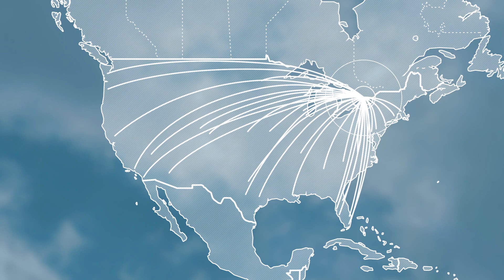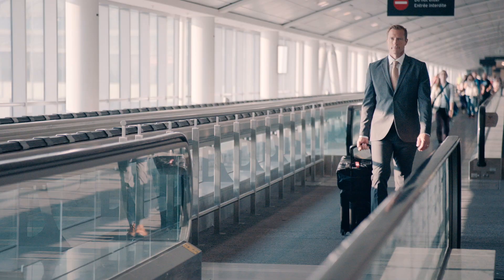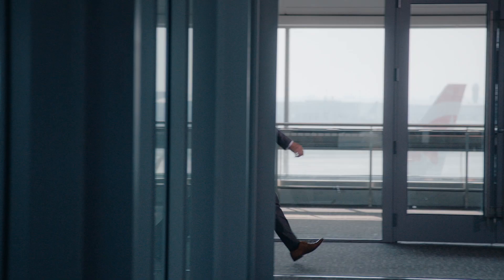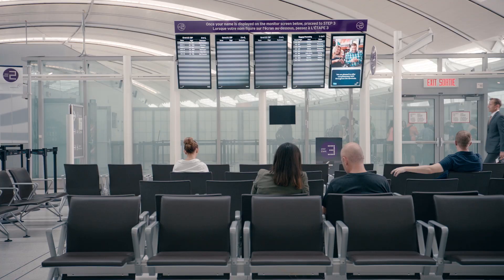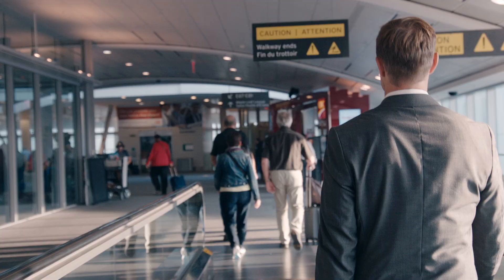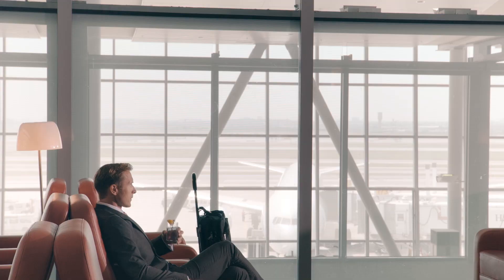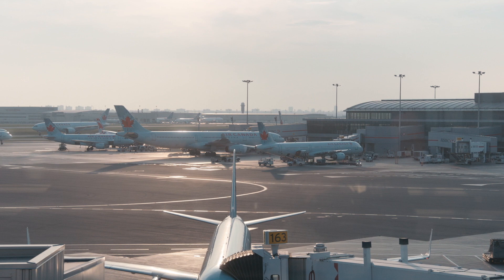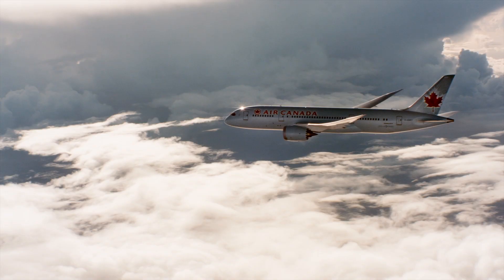The Toronto Pearson Advantage | TravelSmarter with Air Canada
Connect seamlessly through Toronto when traveling from the US to Europe, Asia or beyond.

See everything Toronto Pearson has to offer. From shorter U.S. Customs lines, to seamless connections from 50 U.S. cities daily, en route to Europe or Asia. This is traveling smarter. for more details.